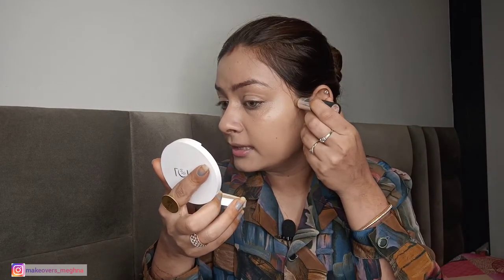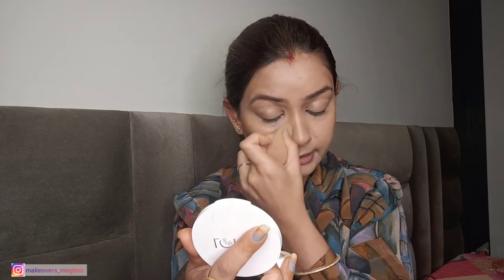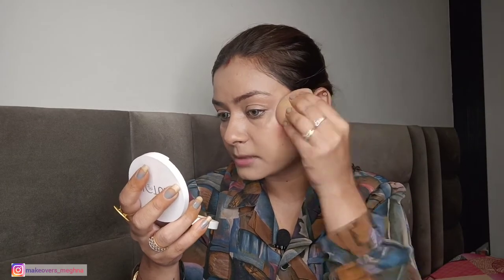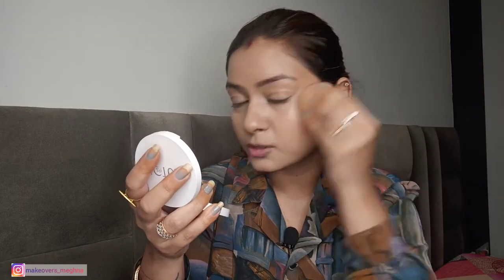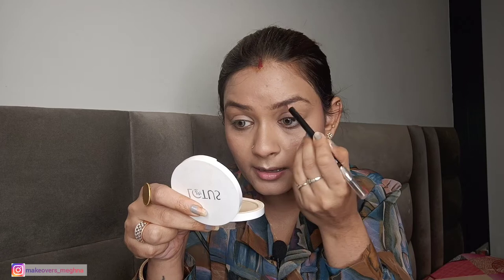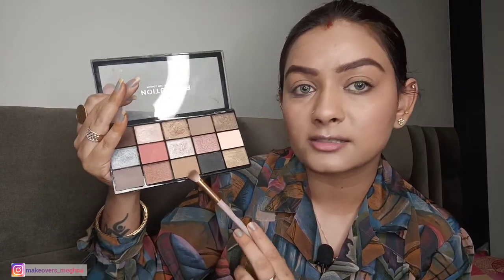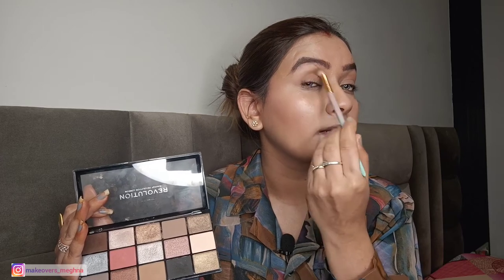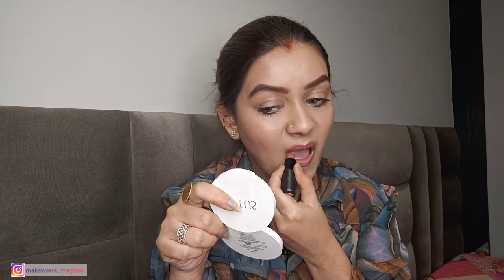*Clean makeup* look using affordable products. Makeup no makeup look.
Hi guys,

In this video I have share clean girl makeup look which you can also say as makeup no makeup look or everyday makeup look. This look gives you a defination finish and gives you flawless and glowing makeup.

Products used in this video are:
Sugar cosmetics primer
Kay beauty Foundation
Swiss beauty full coverage concealer
NY bae contour stick -toffee
Manish Malhotra Cream lipstick
Sugar cosmetics highlighter stick
Miss Claire Loose Powder
Colorbar eyebrow pencil
Makeup revolution reloaded palette
Loreal paris Lash paradise mascara
Faces Canada weightless creame matte lipstick - Pretty sepia

makeovers_meghna